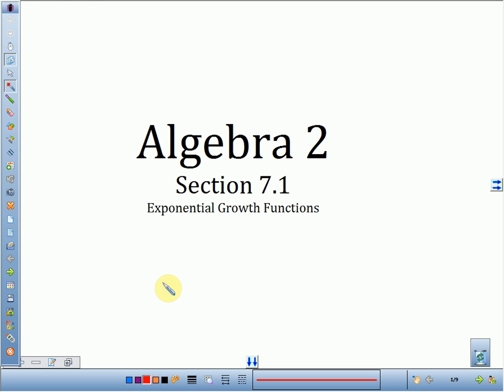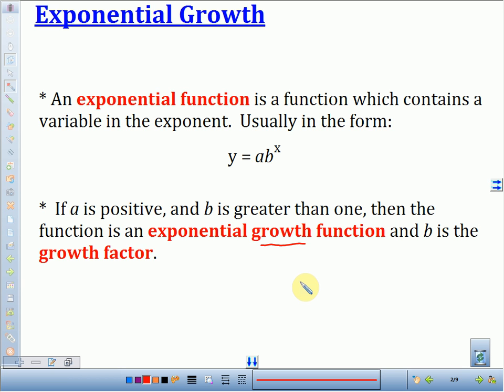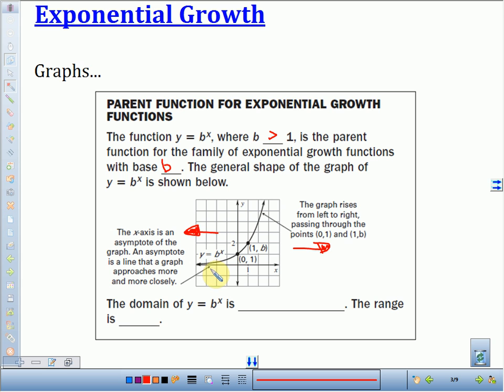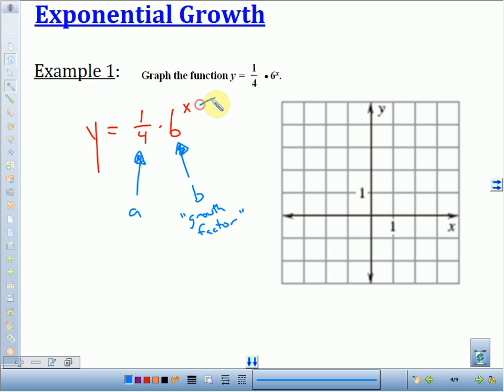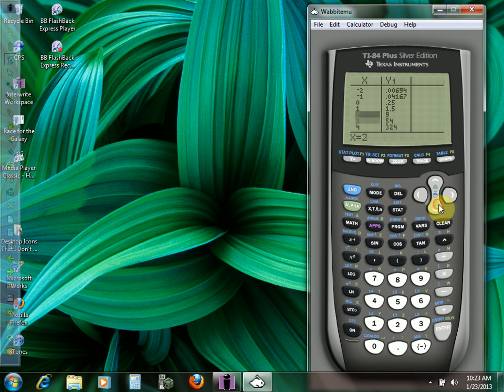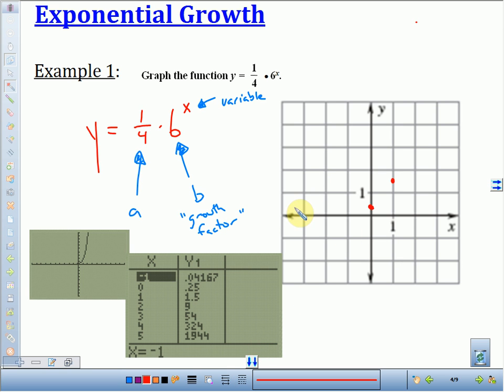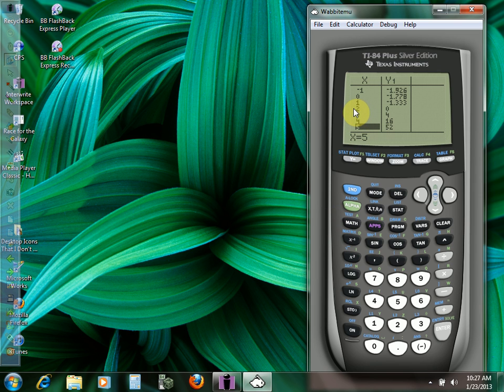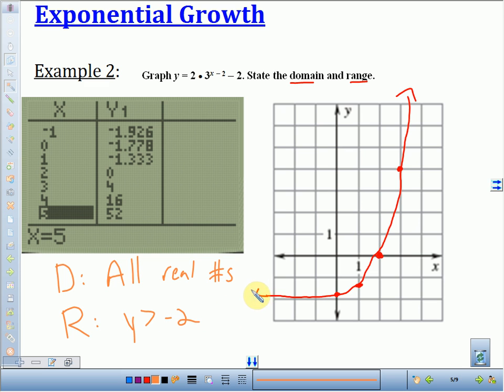7.1 Graphing Exponential Growth Functions